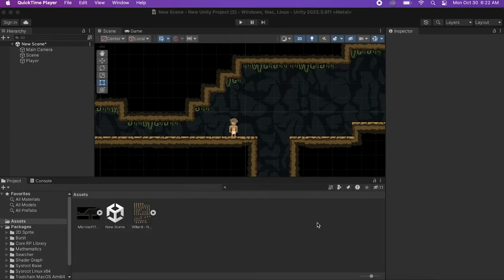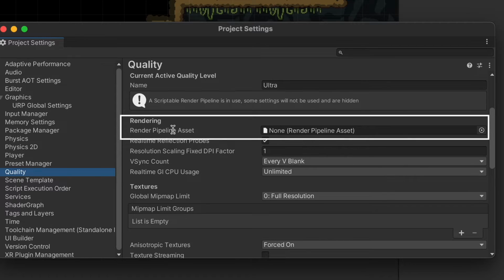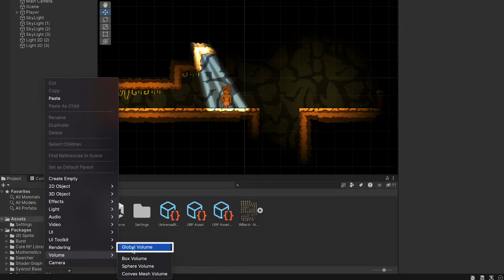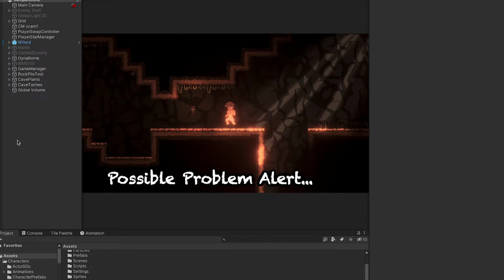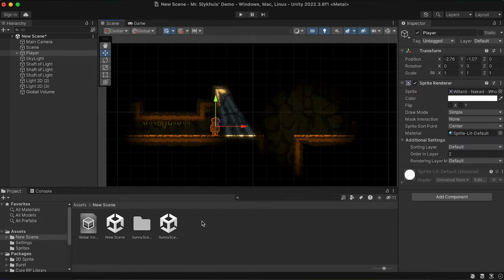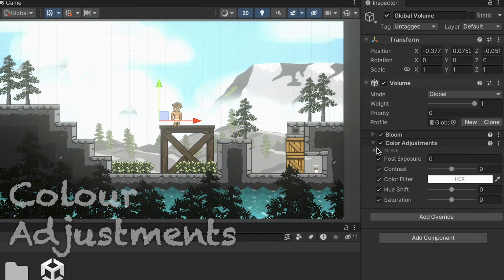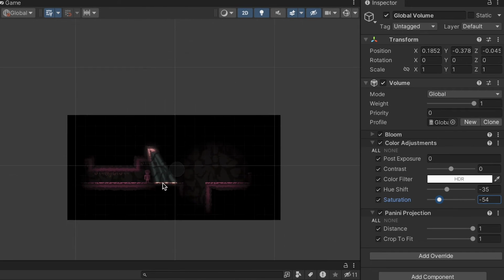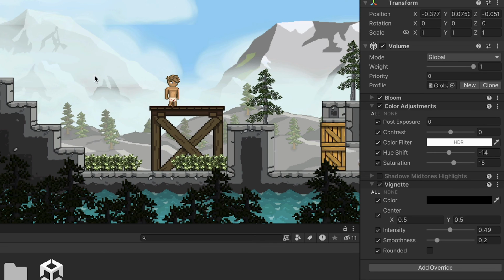Make Your Game Look Great: Post-Processing in Unity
This beginner-friendly tutorial shows how you can use Unity's Universal Render Pipeline and Post-Processing to add atmosphere. This video will get you set up, and will also show some practical uses for effects like:
- Bloom
- Chromatic Abberation
- Colour Adjustments
- Shadow Deepening
- And more...

🎹 MUSIC 🎹
Song: In Dark Places